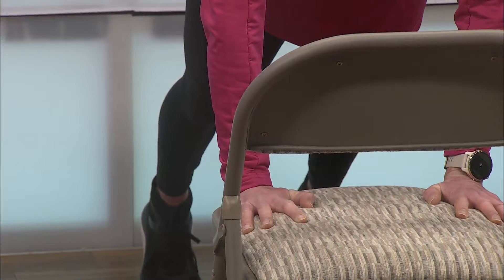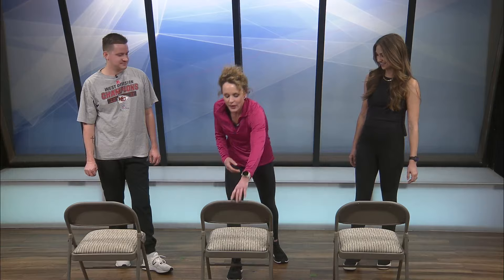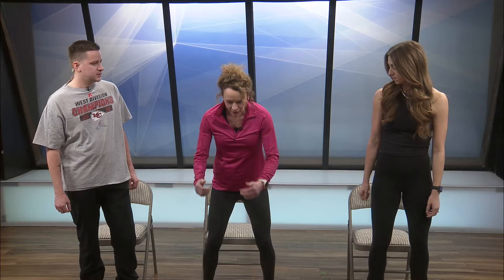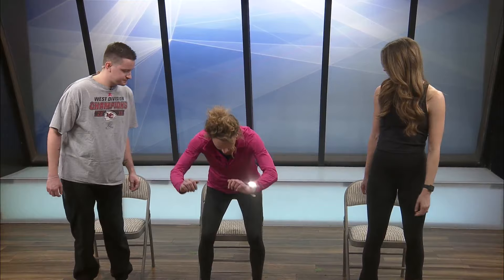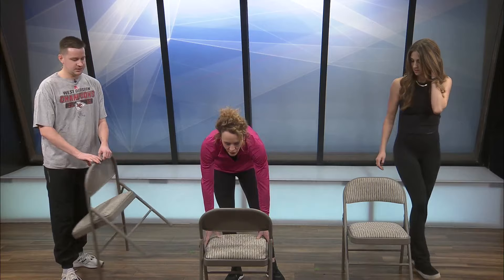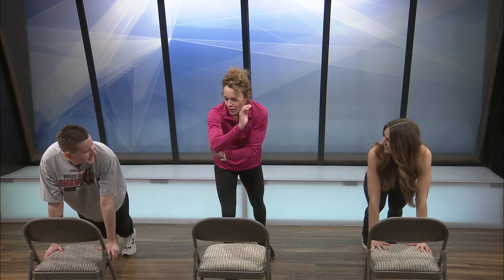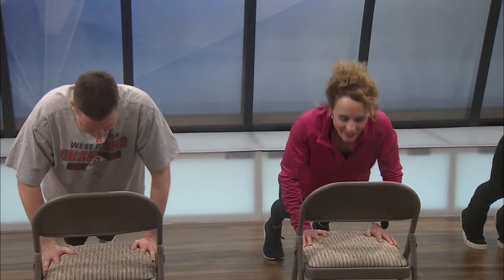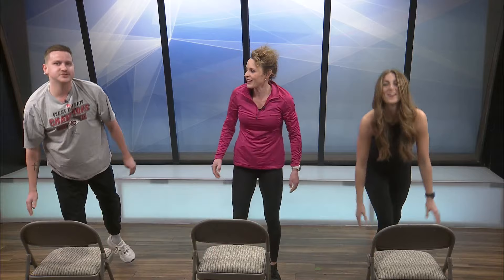Working out with Jackie Stiles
Jackie Stiles paid a visit to the studio to put Blake and Hemmy through some easy workout routines you can do at home!